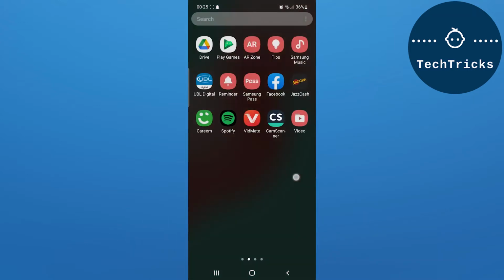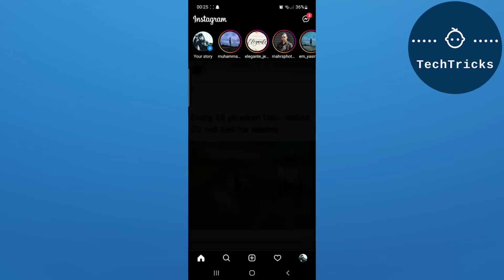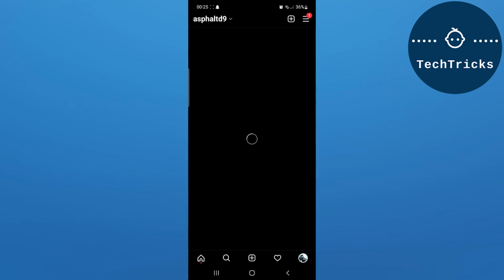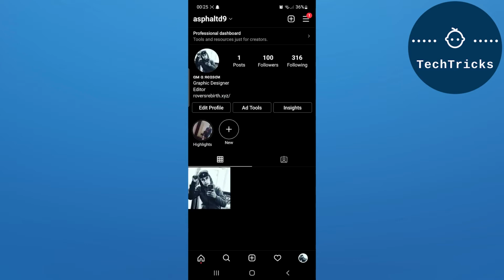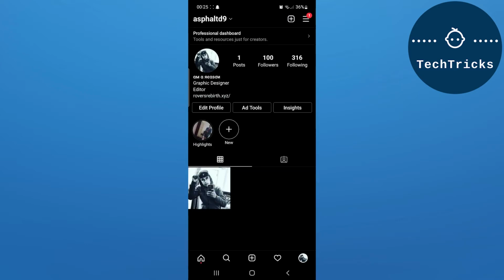[Instagram] How to Start Instagram Live 2022 (Instagram)